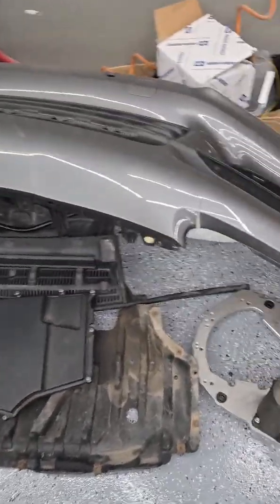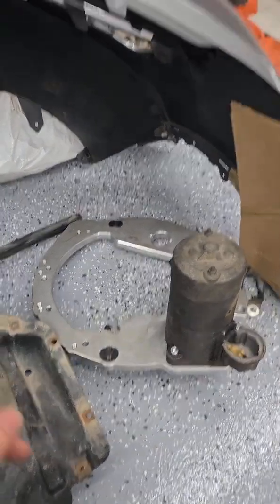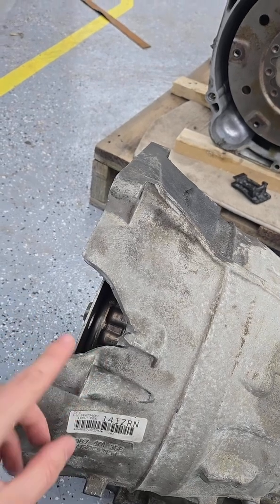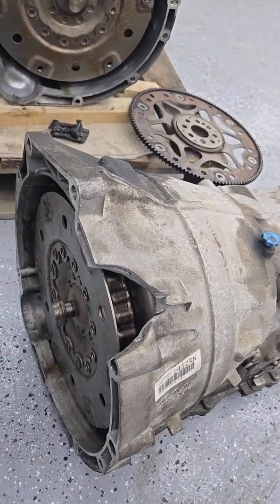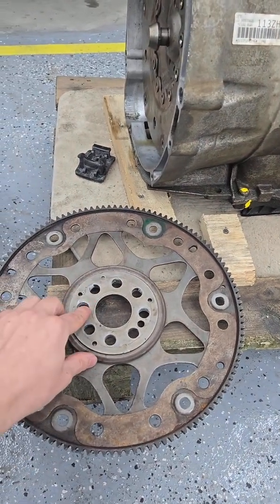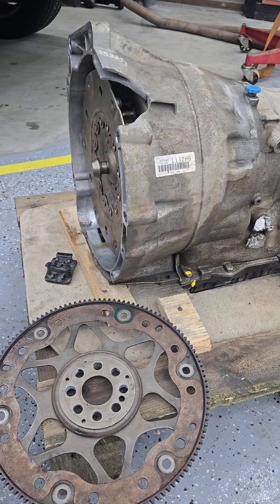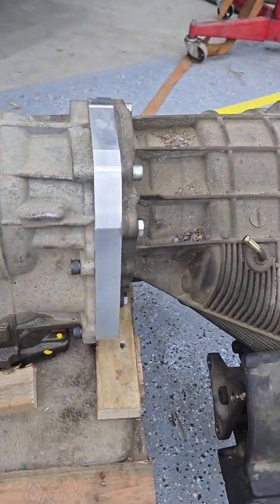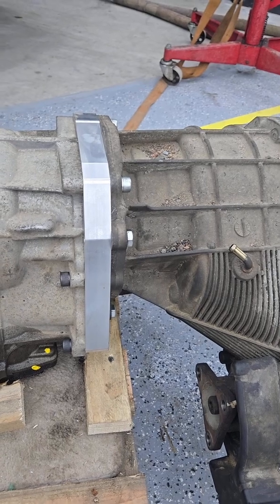ZF 8HP Swap on Range Rover L322 — What You Must Modify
What you must modify to run a ZF 8HP on a Range Rover L322
Everything works on my car: Low/High, air suspension, cruise — no errors.
Do you want full guide, how to swap 8hp in Range Rover